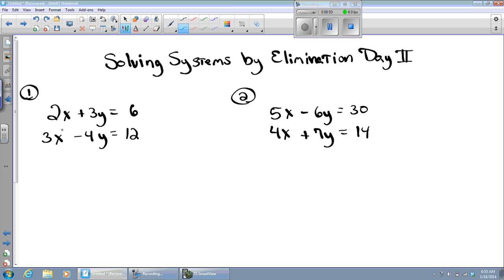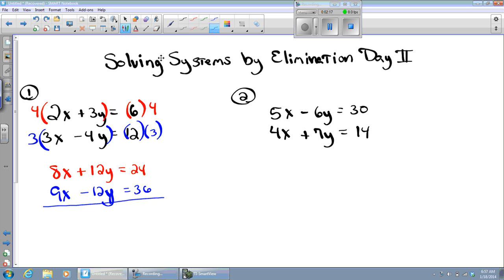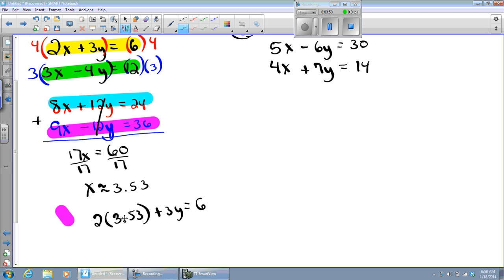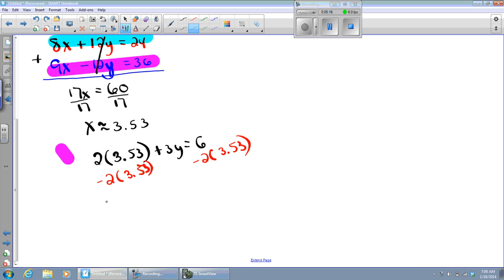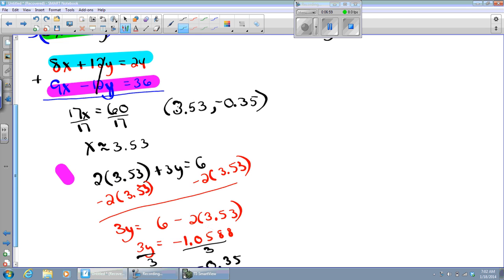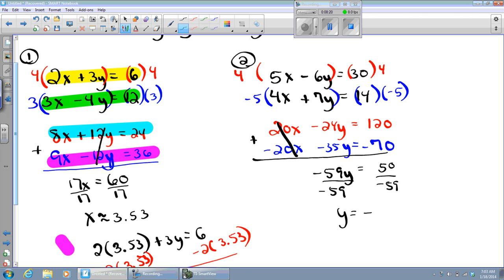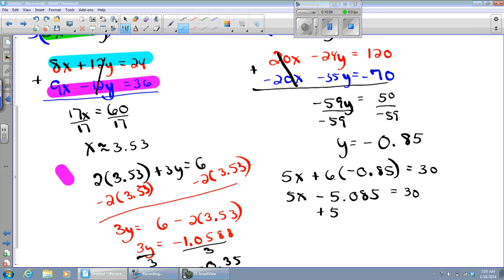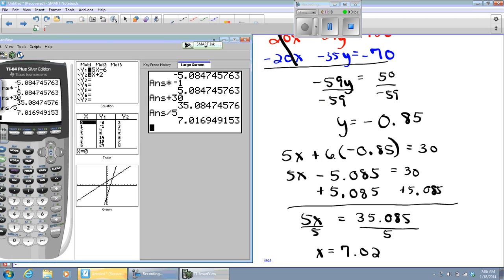January 31 Elimination Day II